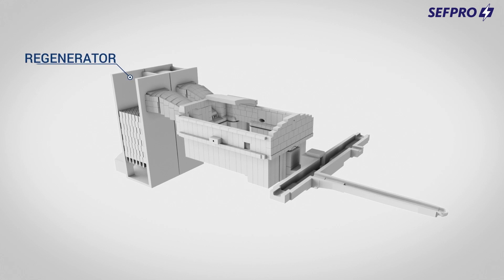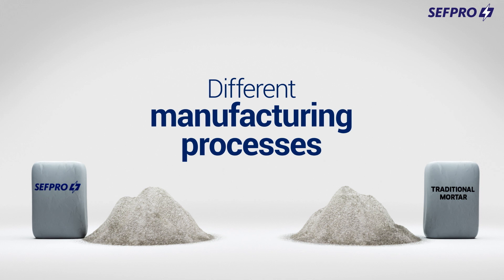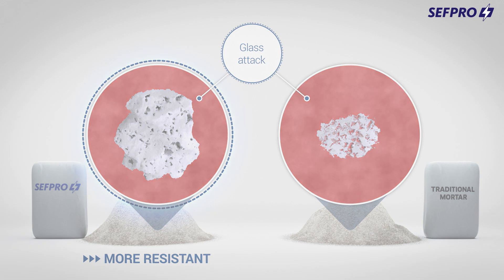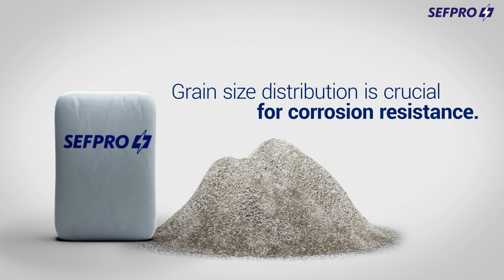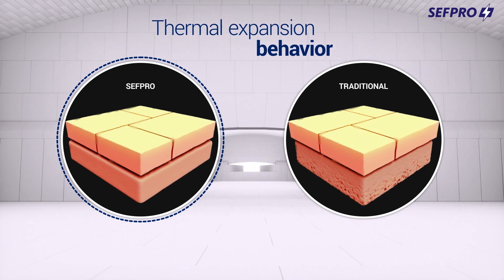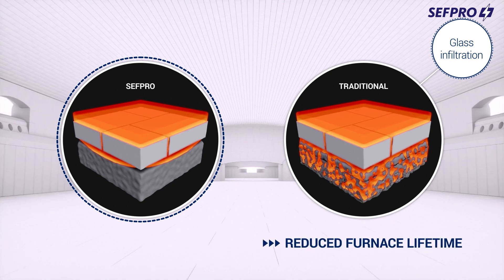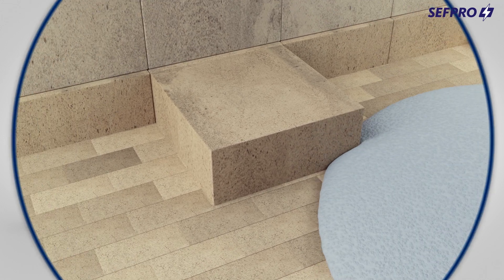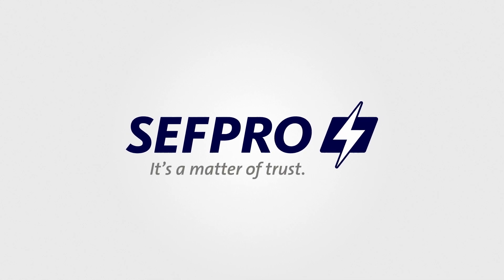What makes good refractory mortar?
Carefully selecting your refractory mortar is key to preserve your furnace and ensure smooth operations. Find out what makes high-quality mortar and SEFPRO's wide range of monolithics for every part of your furnace.